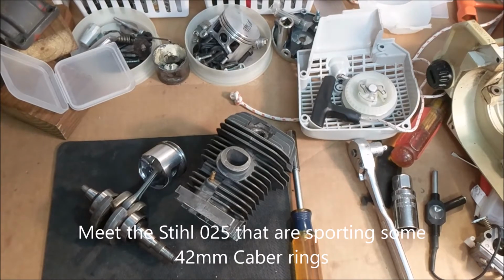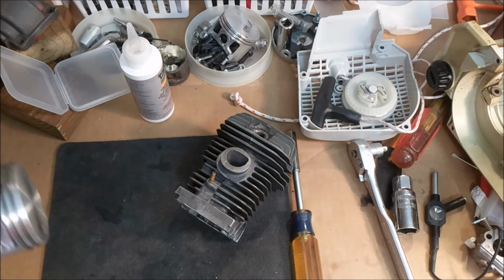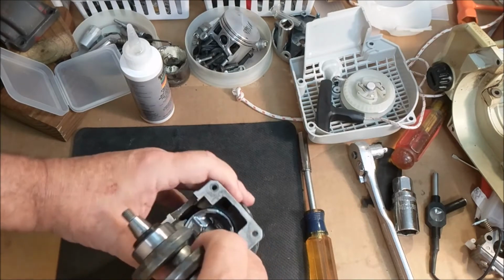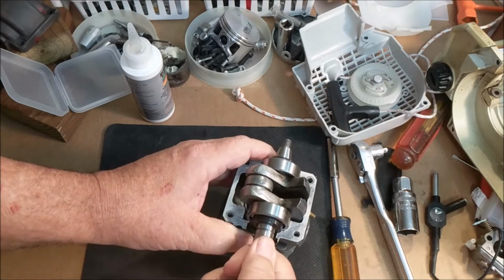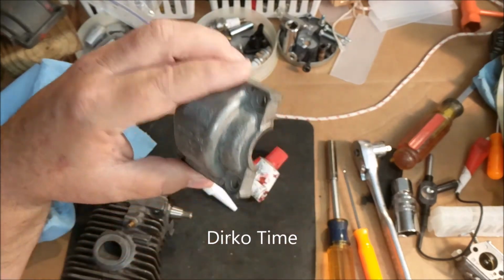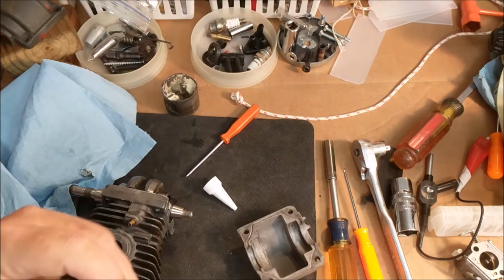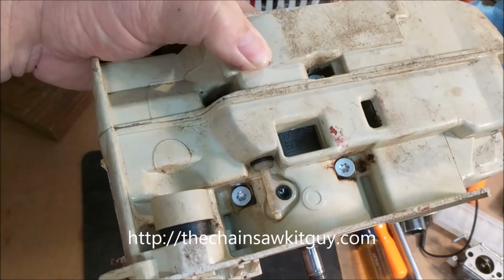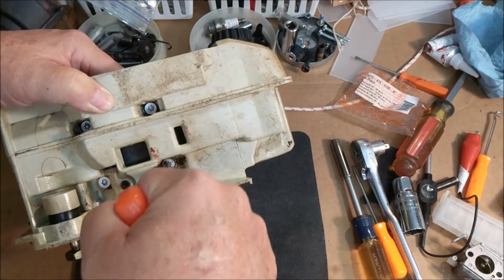Stihl 025 Second Rebuild Series This One Total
#1, Total Rebuild on the Geniune Stihl 025 that I refurbished after bringing it home from the pawn shop. I will detail the series of events that led to this rebuild in the last video of this series. For anyone that likes to venture into the unknown this is quite a story.